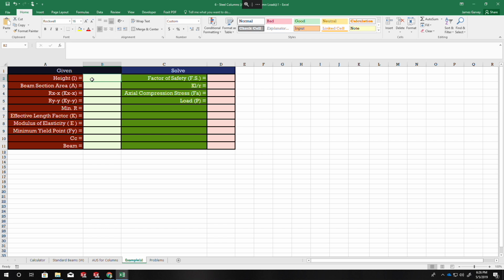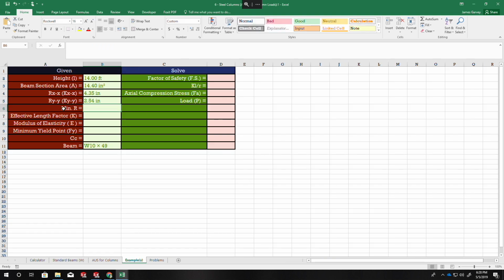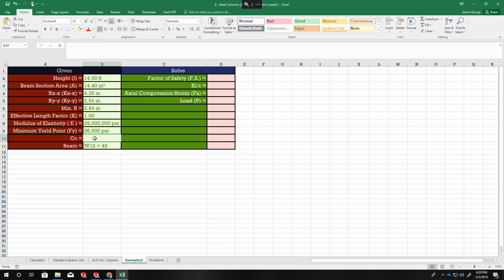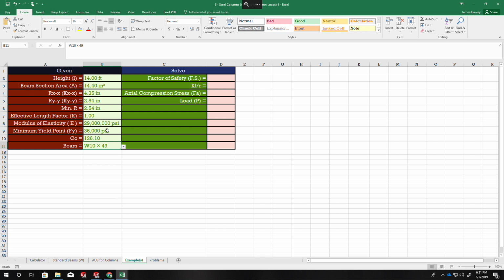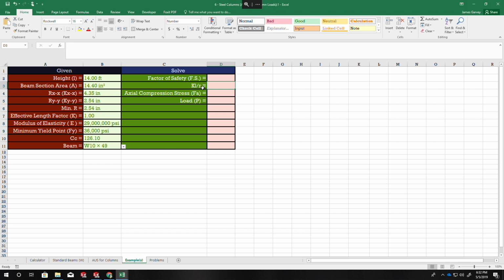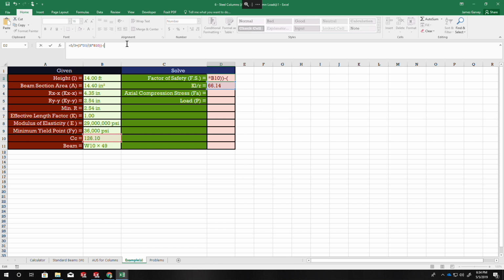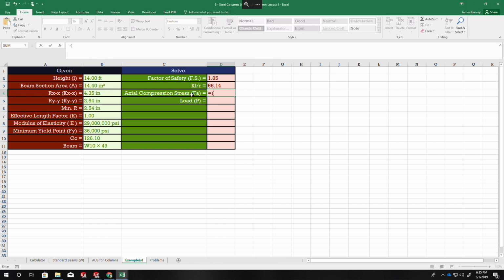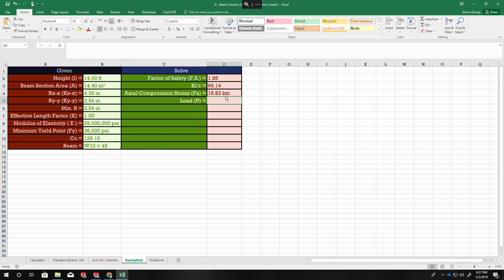Statics - Steel Columns: Allowable Column Loads